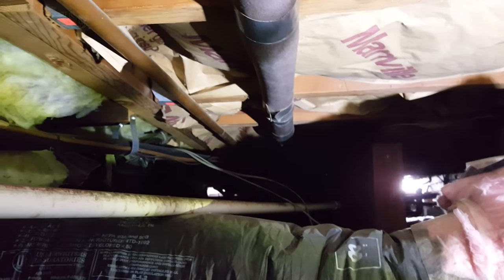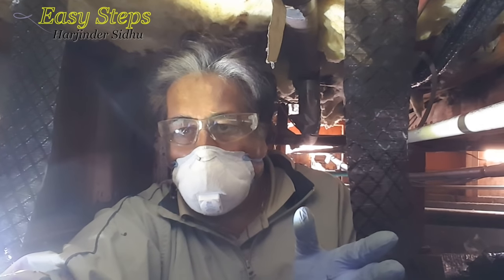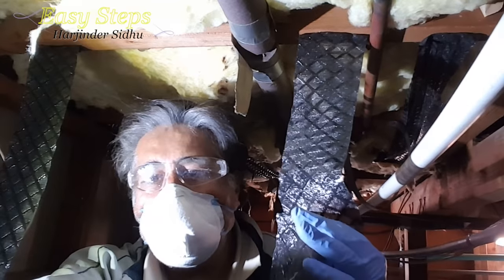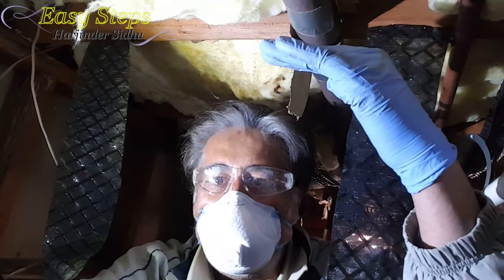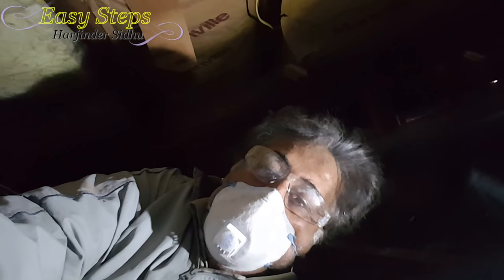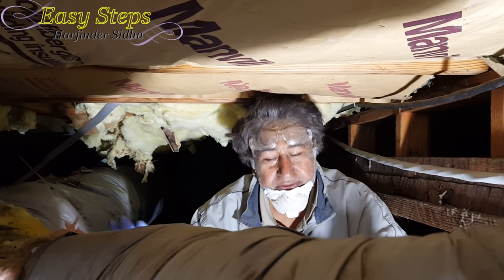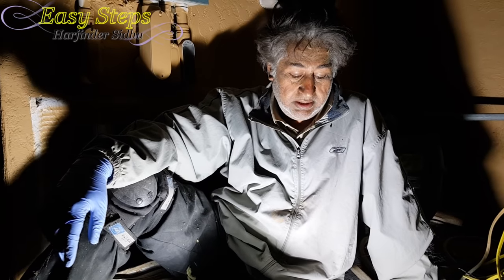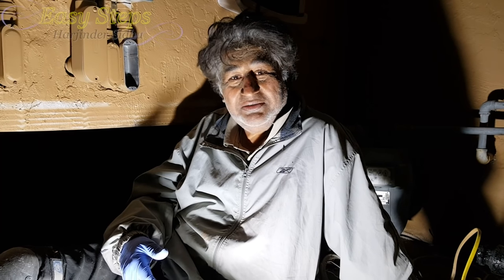Right Vs Wrong: Insulation Installed Upside Down | Vapor Barrier Paper Should Face Interior Walls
Right Vs Wrong: Insulation Installed Upside Down | Vapor Barrier Paper Should Face Interior Walls | Crawlspace Insulation Installed Upside Down | Fiberglass Insulation Installed Backwards - DIY | Insulation Paper Vapor Barrier Should Be Facing Your Interior Walls

Things You Need:
Paper Faced Fiberglass Insulation
Respirator Mask
Safety Glasses
Work Gloves
Knee Pads
Aluminum Stapler
Heavy-Duty Staples
Work Light
Hard Hat
Long Sleeve Tee
Long Sleeve Jacket

WeedEnder Landscape Fabric Insulation Netting
weed block fabric lasts for 20 years

Owens Corning R-30X24"X48" Unfaced Fiberglass floor/attic Insulation